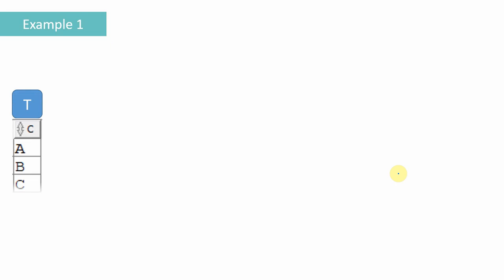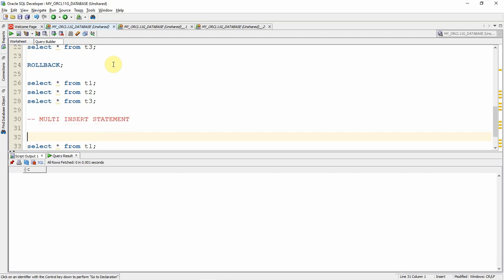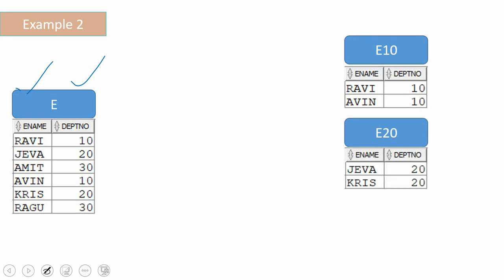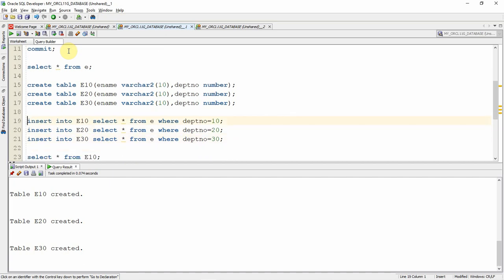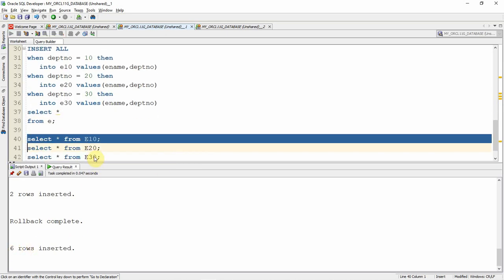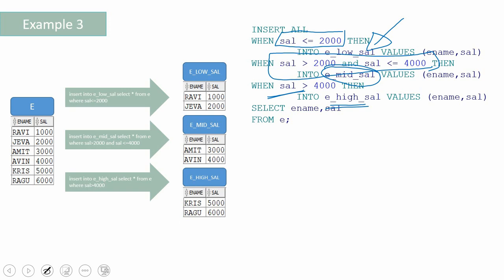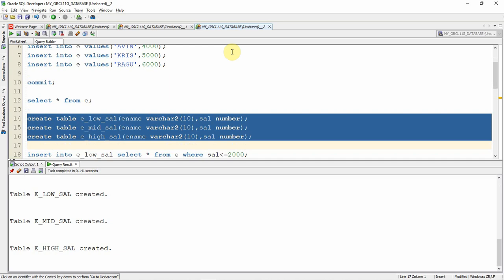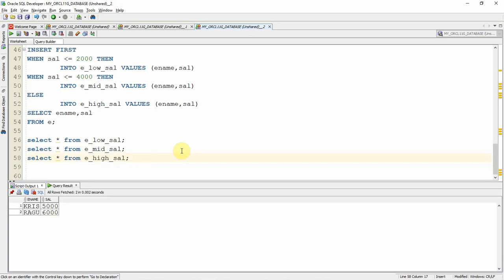Oracle Multi Table Insert Statement | HAPPY NEW YEAR 2021 | SIVA ACADEMY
Oracle Multi Table Insert Statement